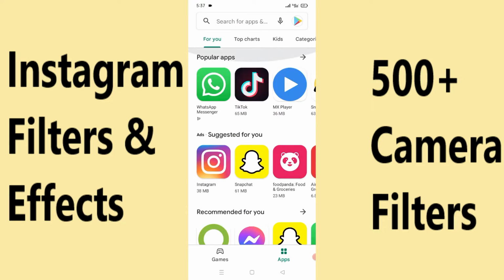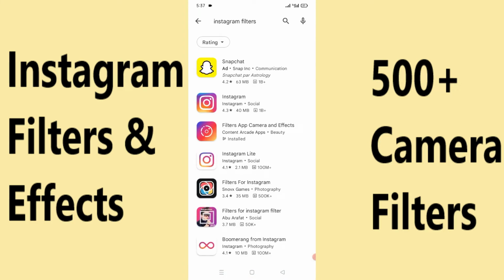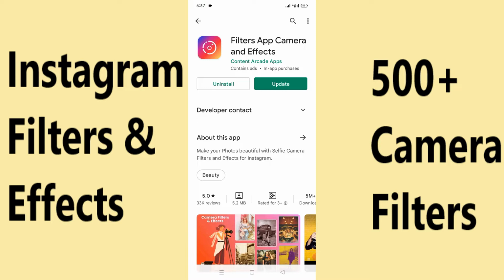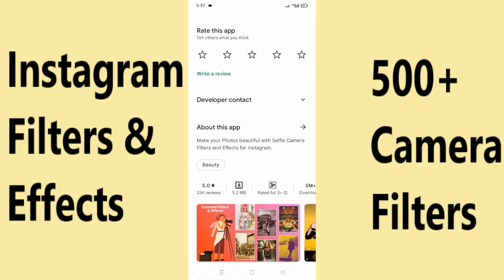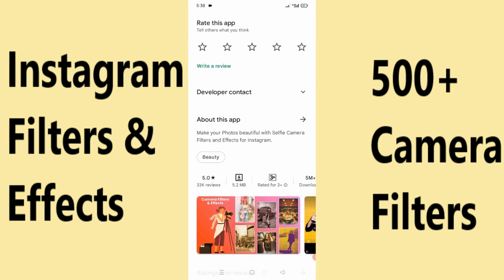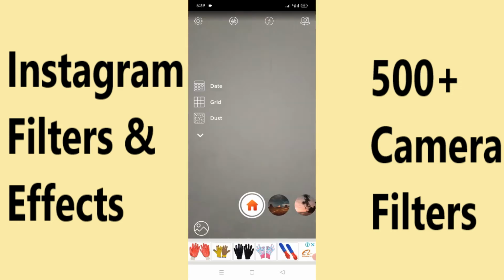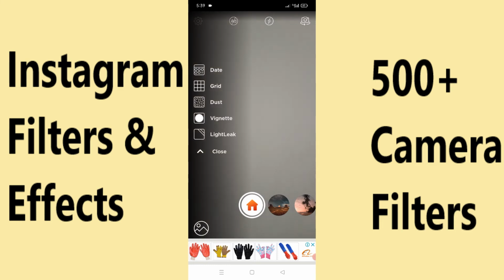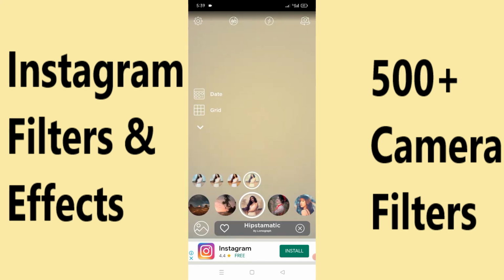Instagram Filters Camera | Instagram Effects App | 500+ Instagram Filters, Photo Effects, Lomography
++Instagram Filters & Effects App++ 👇👇👇
Introducing the incredible Lomography Vintage, Camera Filters and Effects - Filters for Pictures will take your photography experience to a whole new level.

Lomo cam filters are the perfect option for everyone to enhance their picture quality. The Retro camera filters and effects camera will make your memories eternal and everlasting.

The if filter app camera for pictures will give your photos a smooth colour enhancement to make them lively and enchanting. All the beautiful cam effects camera can be availed without spending a single penny, which includes Lomography, Hipstamatic, filters, Retro camera photo effects, and many more.

Camera filters and effects, also known as pop photography, contained filters for stories and styles, which weren’t popular in the early times, but now they have paved the way in shaping the new horizons of photography. Along with that, vintage camera effects & retro camera effects can also add extra beauty to your images.

Live camera filters and effects - Lomography is the best app of 2022. You can capture as many cinematic photos as you desire with our filter app camera.

There are also many other old camera effects such as

Old Camera film for filters
Hipstamatic Photo Editor Effect camera
Cinematic
Retro Analog Filters
Polaroid image effect
Camera Filters and Effects

Live Camera Filters and Lomograph is the best selfie camera app that contains many filters for pictures to choose from. Photo effects and overlays like Polaroid, Vintage, and Lomo cam effects can be used to add some to your image or use the vintage effects to give your picture a professional appearance. Lomo art will give your images a special look that will depict the true essence of originality.

Taking a Lomography picture with filter app camera will allow you to add effects. You won’t need images to be washed in the darkroom anymore & get your Walgreens photo editor printed in no time. Amazingly, the vintage camera photo effects do not need to be imported from any external source.

Call it a beauty cam or filter app camera, photo filters and effects allow overlays on images, making them look Lomographica, and such filters are also used for as well. You can enhance the picture quality by adding retro camera filters and effects.

These camera filters and effects or Lomography filters can be used on all social sites and apps on smartphones as well. These photo overlays will make your image look sharper and more vigorous.

An Interface you will find as easy as pie, the main screen includes two options to choose from, the Camera and Gallery. All the camera filters and effects in this filter camera app have five different applying methods, which you can find by swiping on a selected filter screen.
Take pictures with our filter app camera with your favourite filter without adding your snap from the gallery.

Very special Welcome to you on my Channel. I'm glad you are here. In this channel you will get all of interesting Lectures regarding Physics. I will upload all of Lectures in the different types of field of Physics.
I deliver Lectures in a very easy way. Good luck to all of you and have a happy learning.
./Links\.